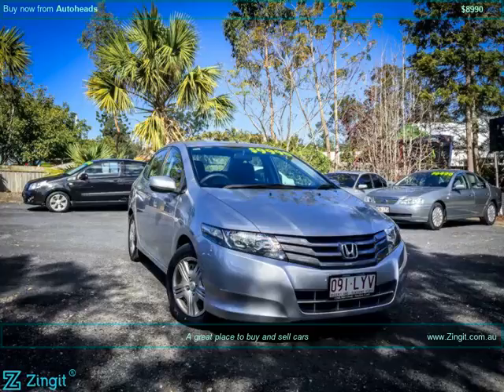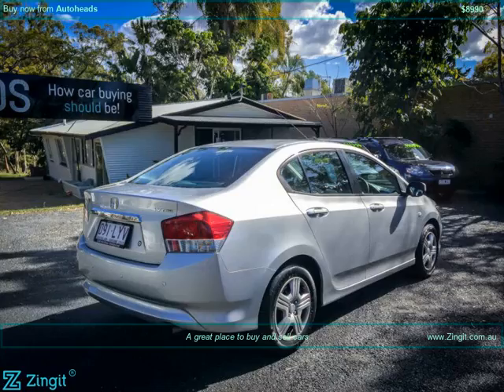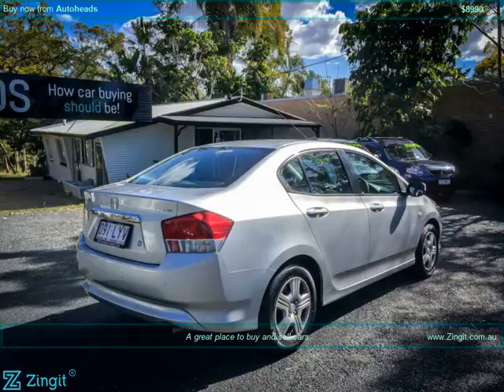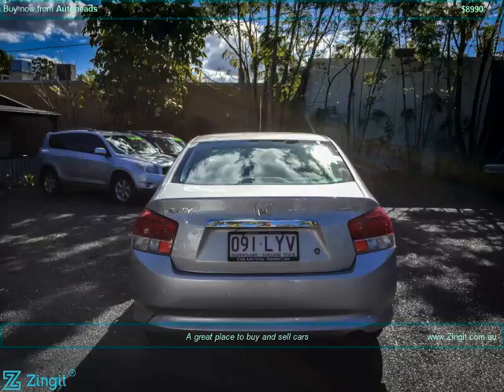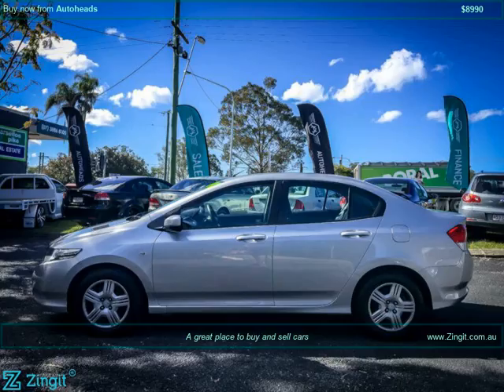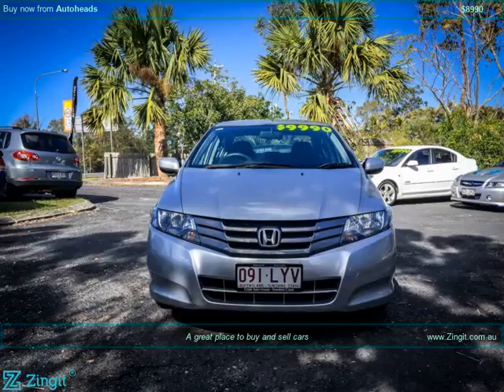Car Ads Zingit Video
2009 Honda City GM VTi Doors 4 Sedan FWD Petrol - Unleaded Automatic 5 Speed Colour: Silver